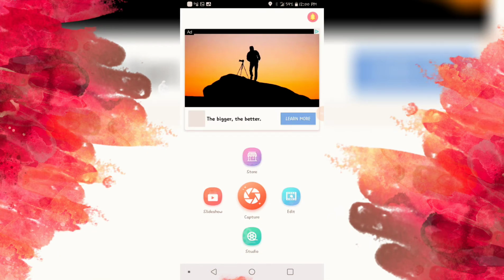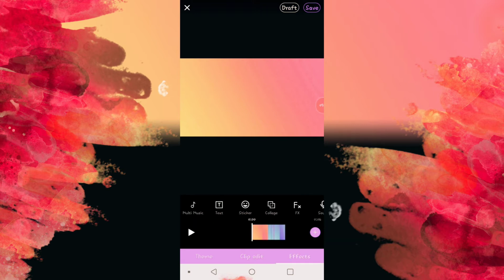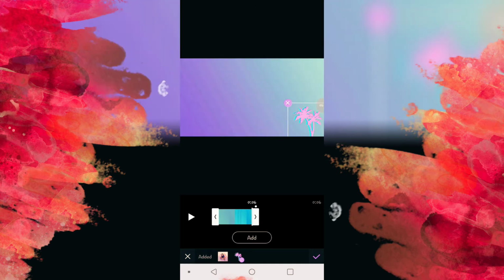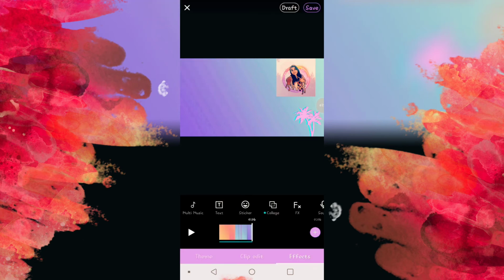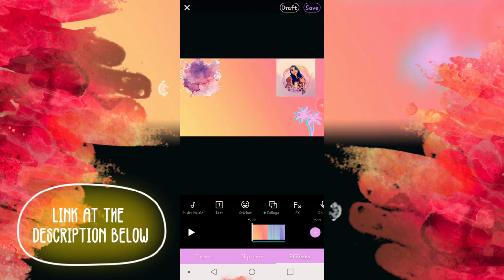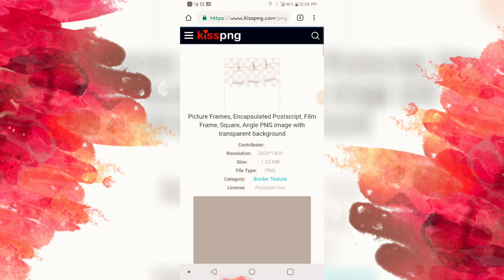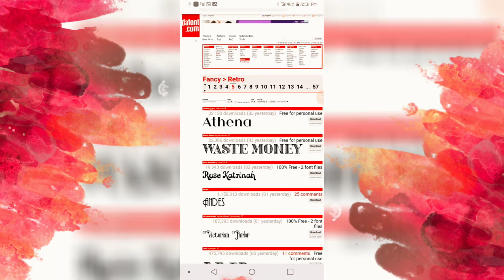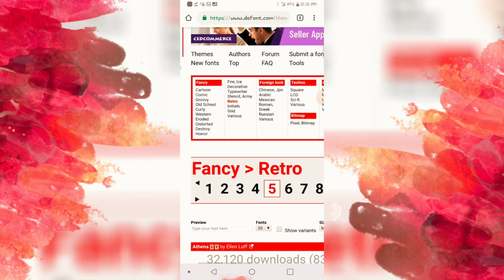How I make Intros & Outros?! | Youtube, Tips & Tricks | Vidy G. *must watch*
Hello loves ☺!
I give you guys a tutorial how you can do intros or outros but today ill be showing you how to do a Outro . I talk about tips and tricks for your youtube channel. I show you what Ive experience as beinf a youtuber!
Edits Ive Used:⤵
Hope you enjoy & Thank you for coming by, but please dont forget the 🔔!
 Ill be posting videos weekly!
FOLLOW ME💻:
TICKTOCK🎵-
Support goes to My channel⤵